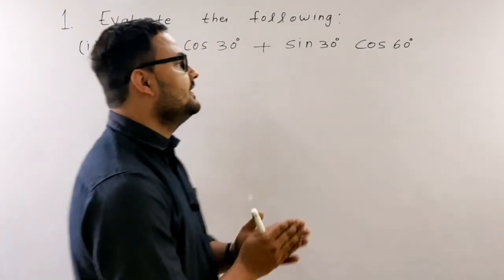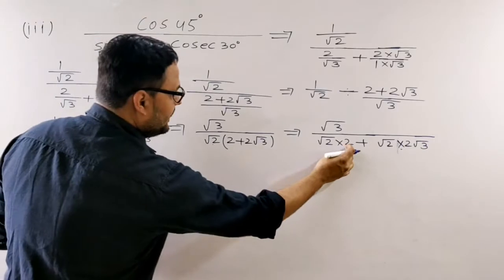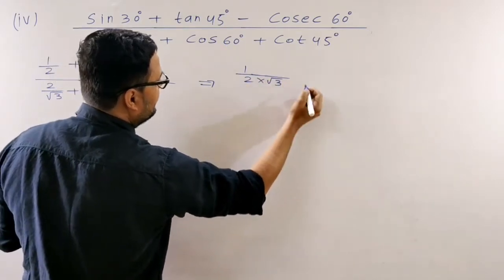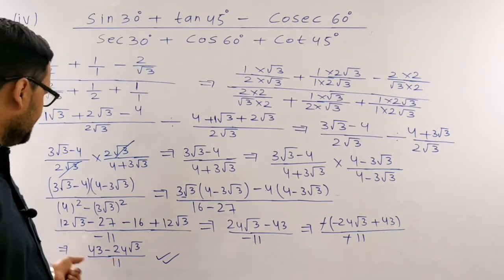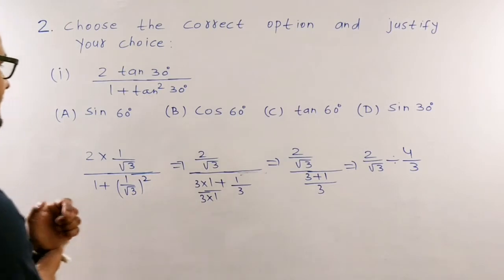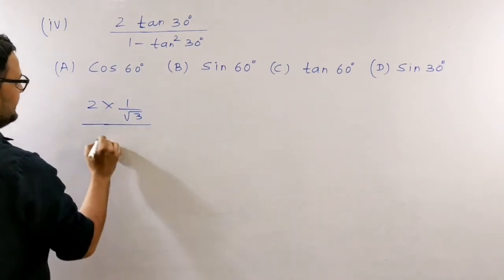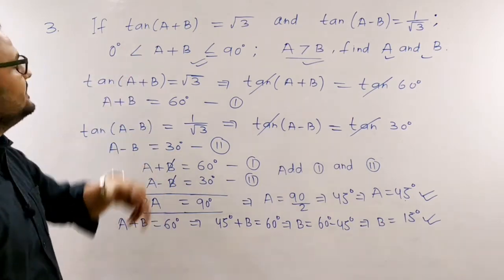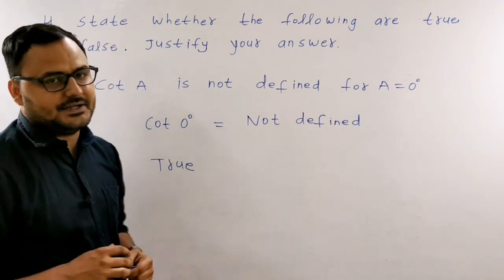Class 10 Maths Ncert Exercise 8.2 Trigonometry Solution